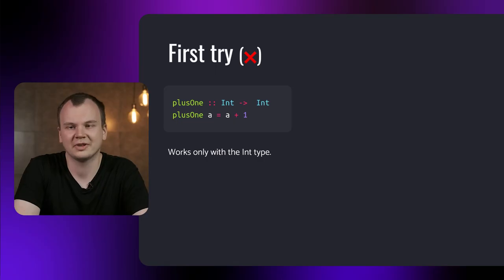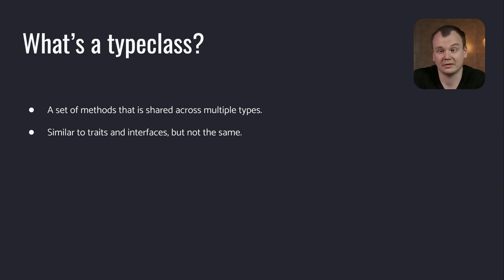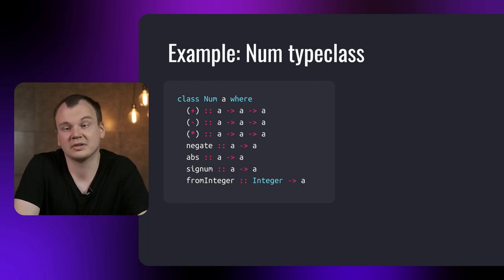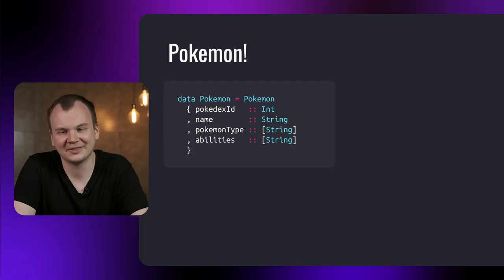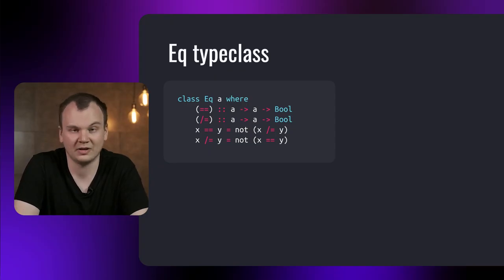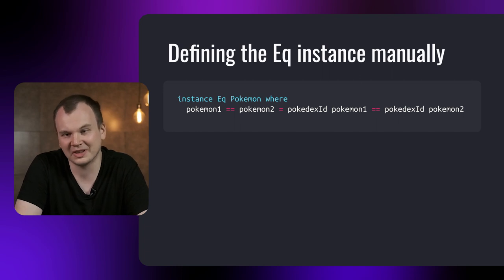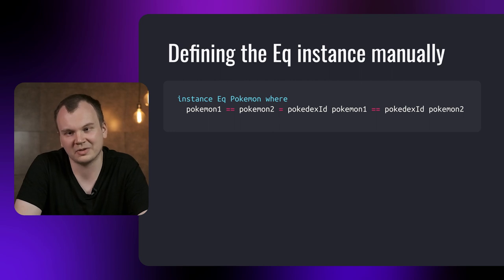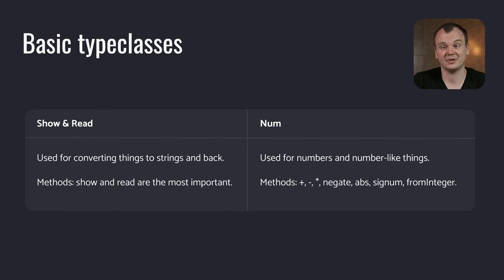Haskell Typeclasses – Gints Dreimanis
In this short video, we give an introduction to typeclasses in Haskell. We talk about what they are and how to use them, as well as how to implement instances of basic typeclasses for your own data types.

0:00 Intro
0:52 What's a typeclass?
1:10 Example: Num typeclass
1:48 Defining your own typeclass instances
2:32 Deriving a typeclass
2:42 Implementing a typeclass manually
3:17 Basic Haskell typeclasses
3:49 Conclusion